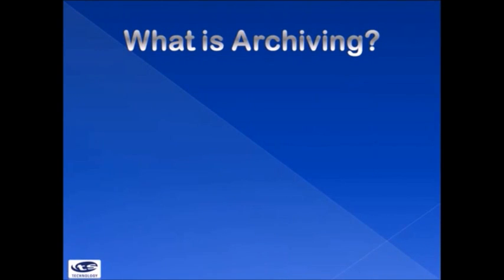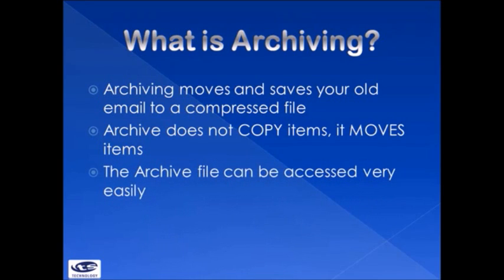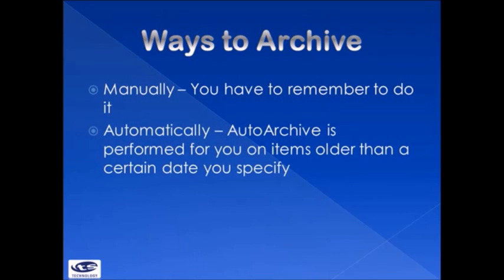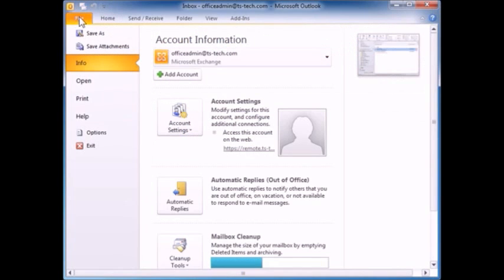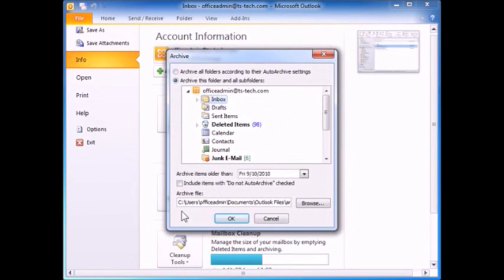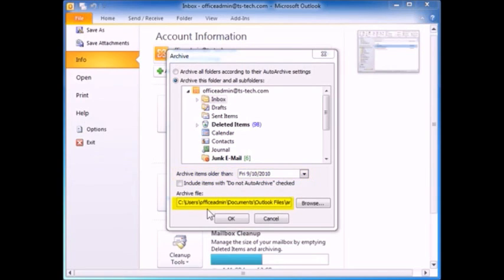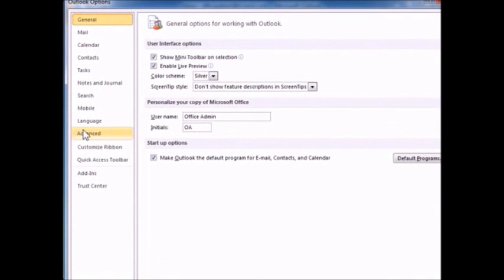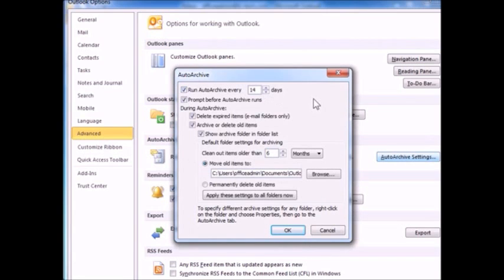How To Create An Outlook Archive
. Please note: this video is for demo purposes only.
Please visit reversecomputer.com for a truly safe and guarenteed back up.